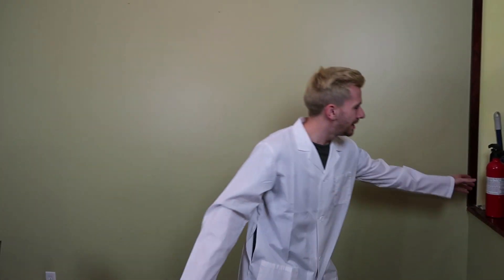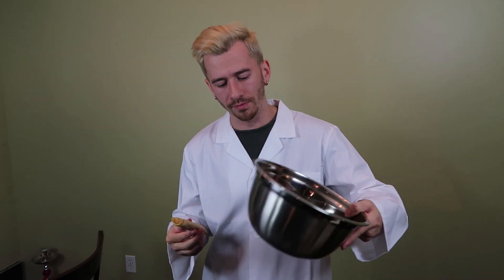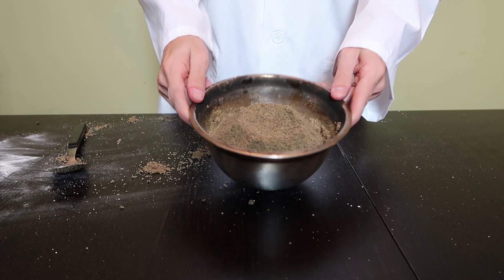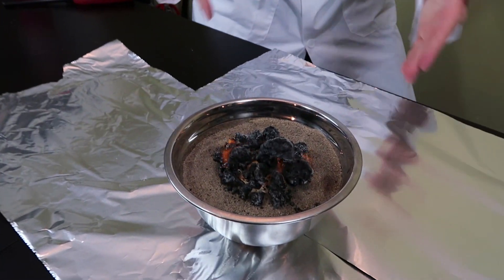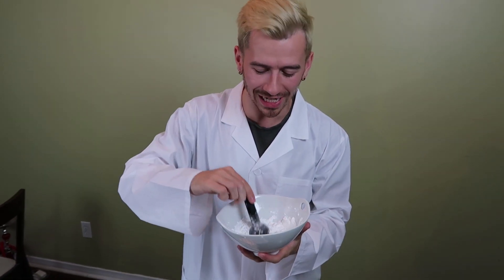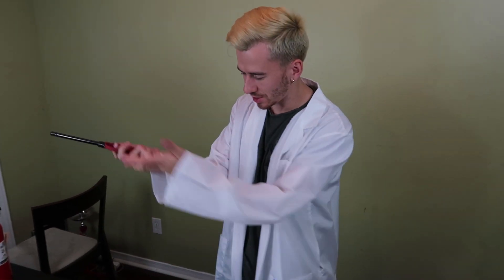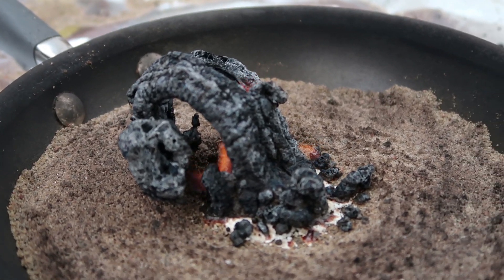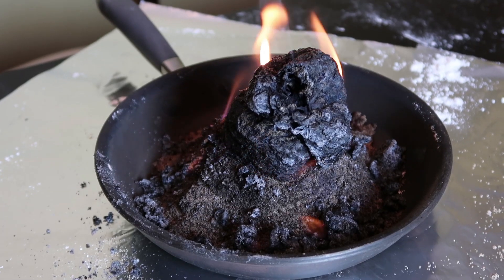INSANE BLACK FIRE SNAKE SCIENCE EXPERIMENT!!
I ALMOST BURNED DOWN THE ALBOE HOUSE!!!

SEND ME MAIL:
OTTAWA ON
K1G 5T7

PREVIOUS VIDEO:
INSANE MICROWAVE SOAP SCIENCE EXPERIMENT!!!

Aero Chord - Warrior of the Night